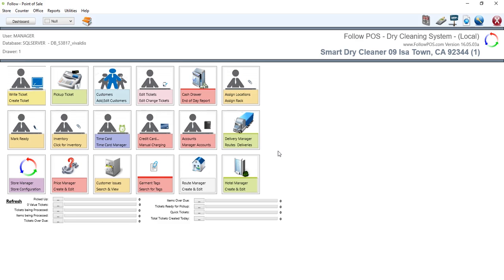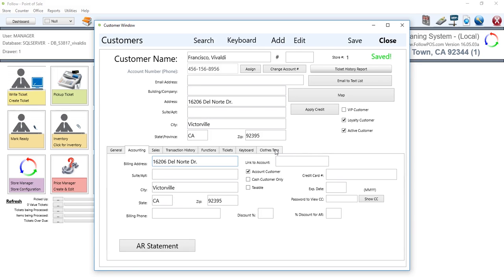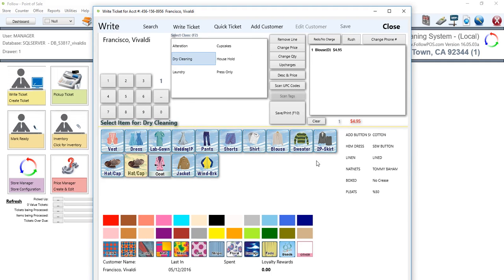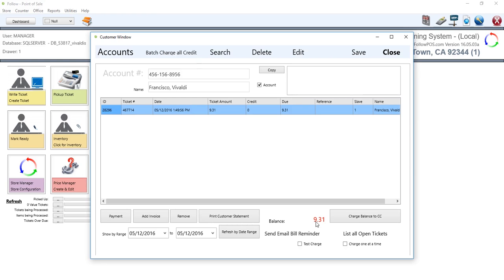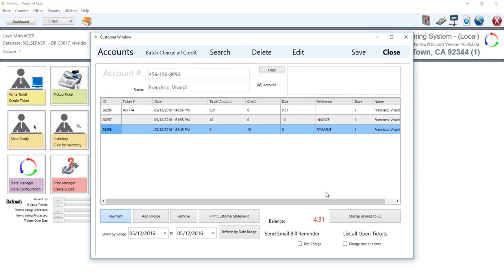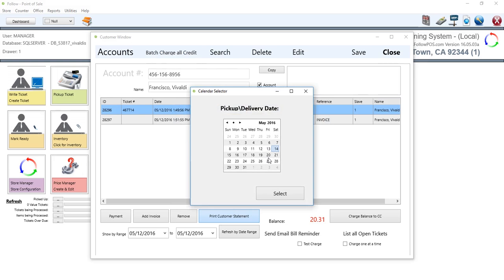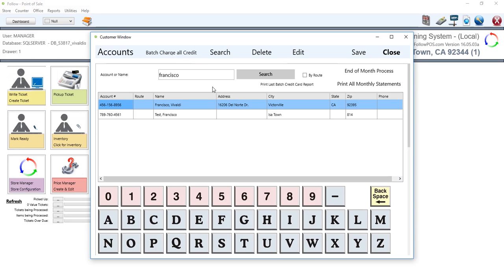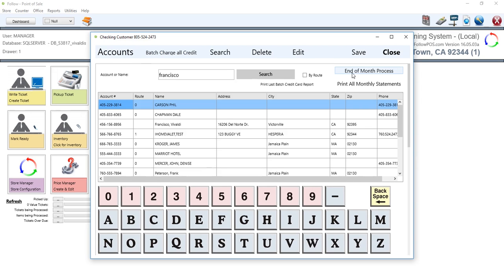Follow POS - Accounts Receivable